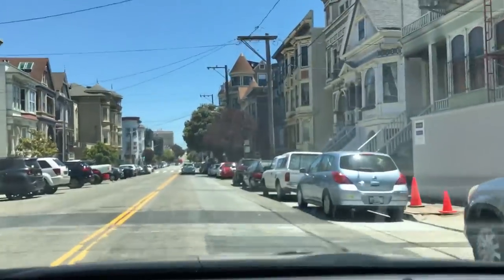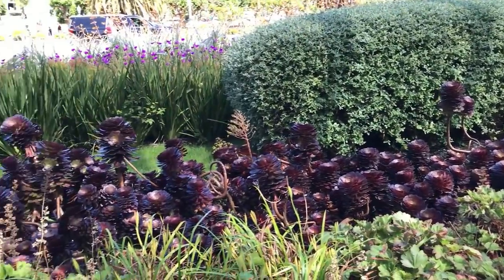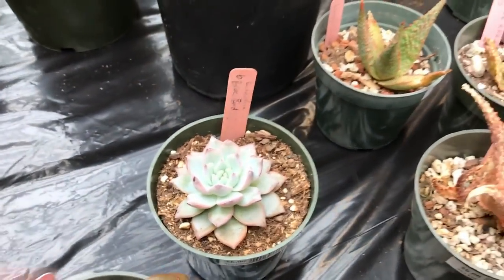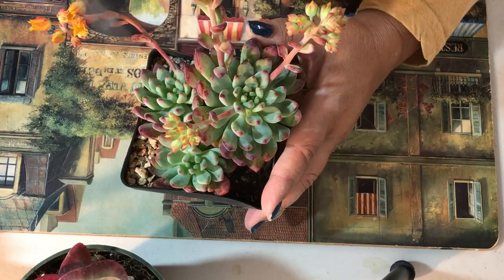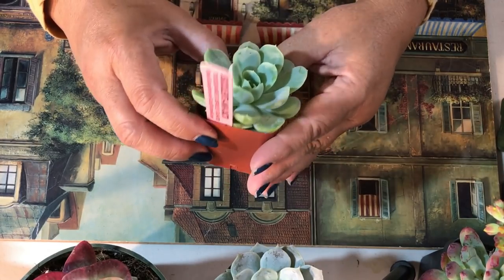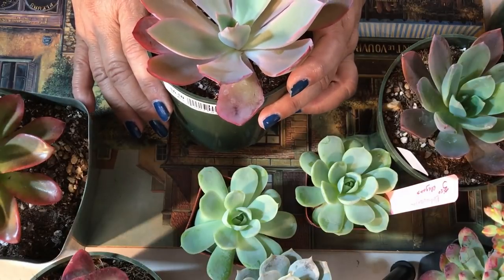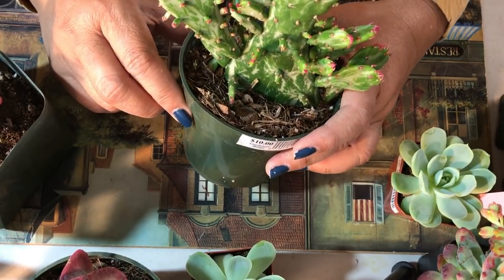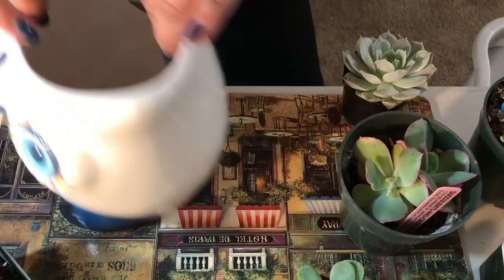Haul! Rare Succulents from Cacti/Succulent Society San Francisco and Walmart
Great haul of rare succulents from the Cacti/Succulent Society in San Francisco and also Walmart in Vallejo!

Moisture Meter